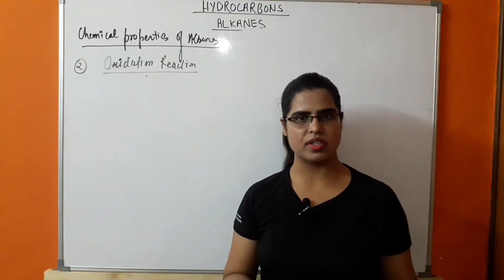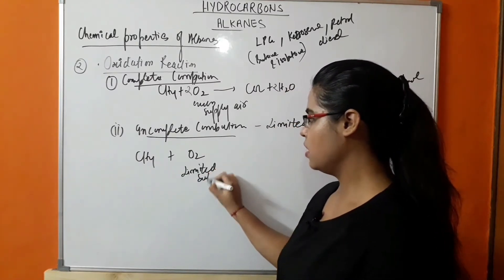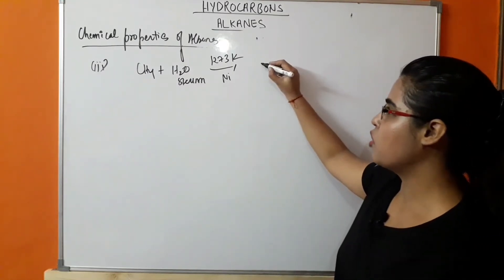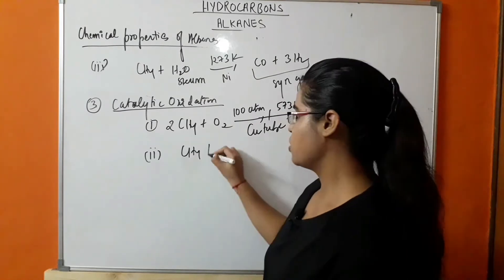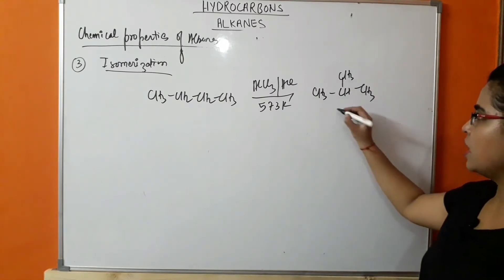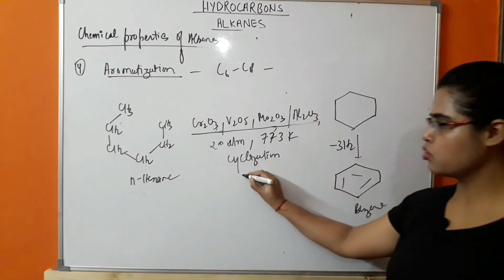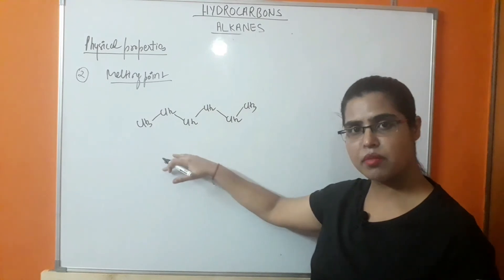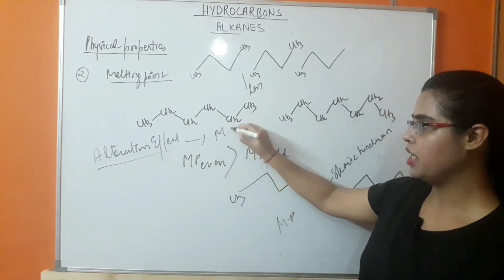HYDROCARBONS-ALKANES(PART3)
In this part of the video both Chemical and Physical properties are discussed which are-
Chemical properties-
1. Oxidation i.e Complete oxidation, incomplete oxidation, catalytic oxidation and oxidation by oxidizing agents.
2. Isomerization
3. Aromatization
4. Pyrolysis i.e Cracking of Hydrocarbons
Physical properies-
1. Boiling point
2. Melting point
3. Solubility
4. Density